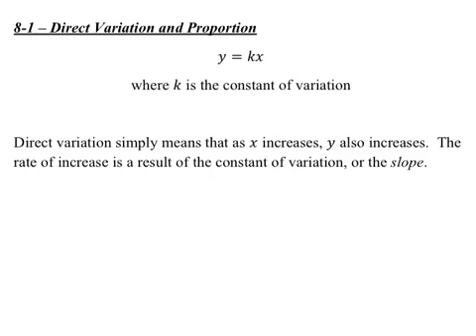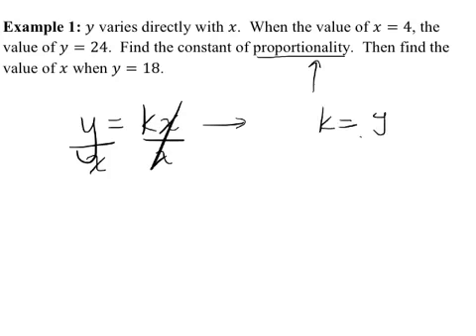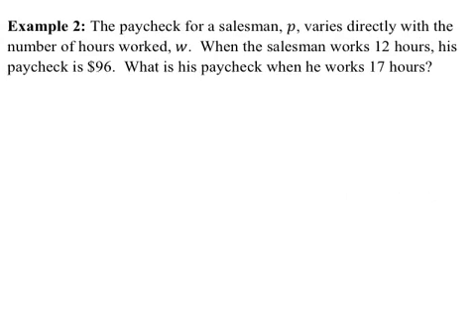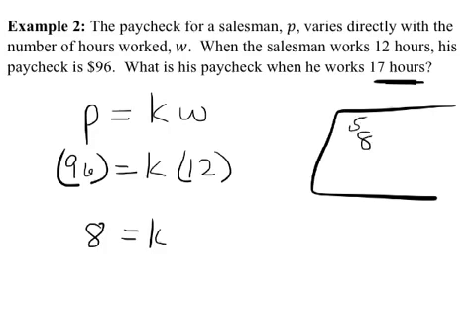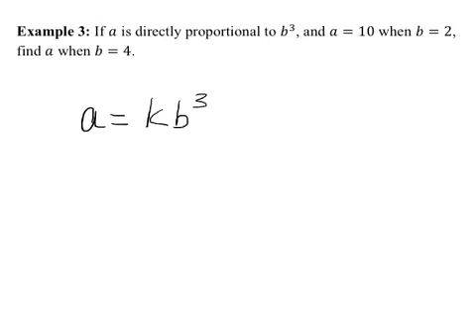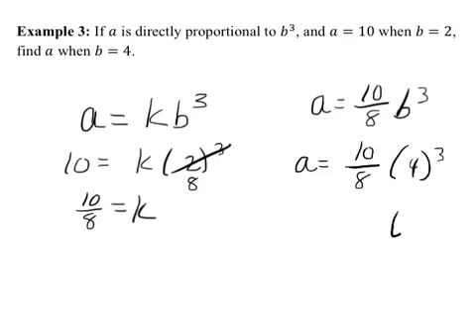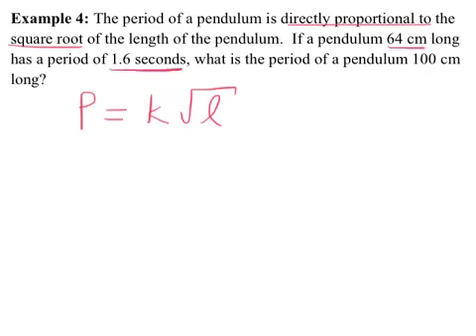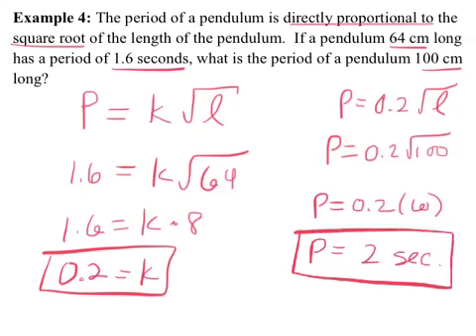8-1 - Direct Variation and Proportion